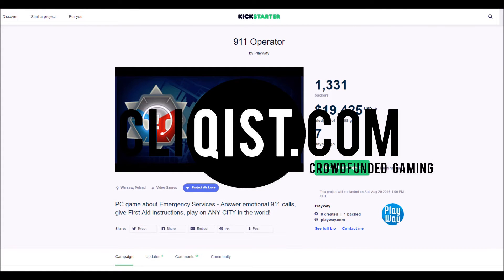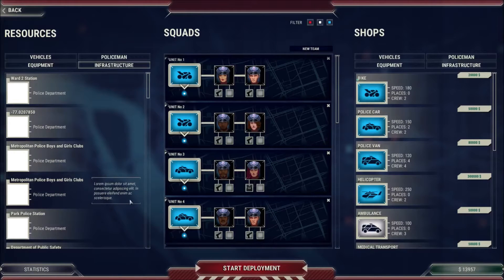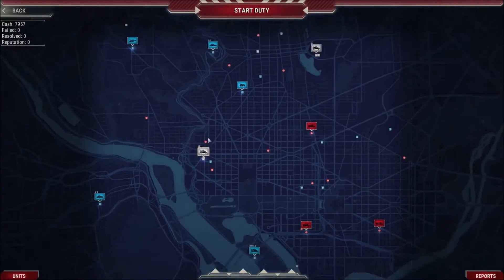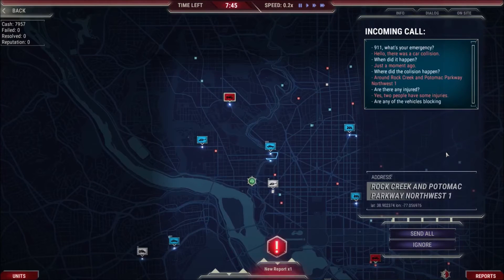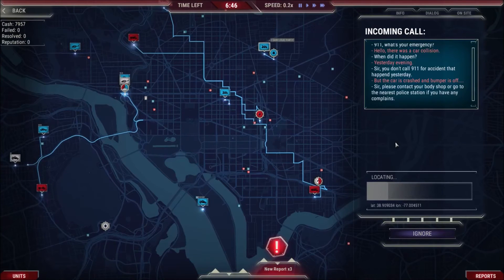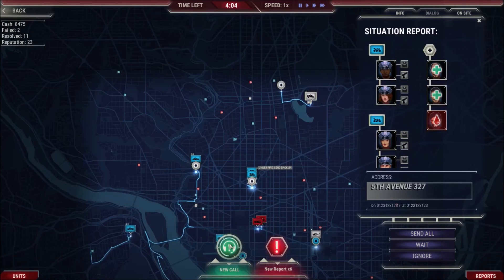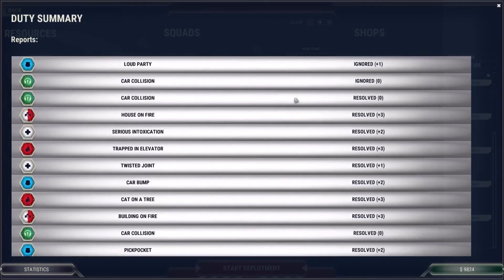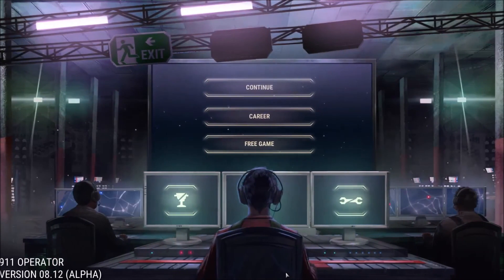911 Operator | This Gets Creepy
Joanna takes a look at 911 Operator, and stumbles upon a somewhat creepy, horrifying situation. Yes, of course it involves a terrified child crying, asking for help.

Do you have an idea for a video? Do you want to join the team? Want to send us love letters or huge piles of money (mostly to Josh)? If that's the case, email Lead Video Producer Josh at Josh[at]Cliqist[dot]com. Angry or abusive emails can be sent to your nearest 911 call operator.